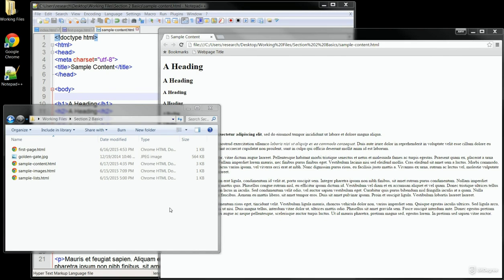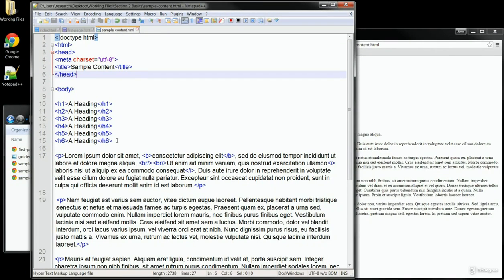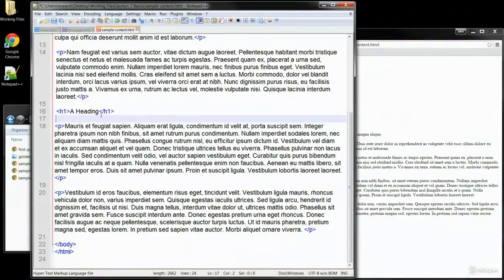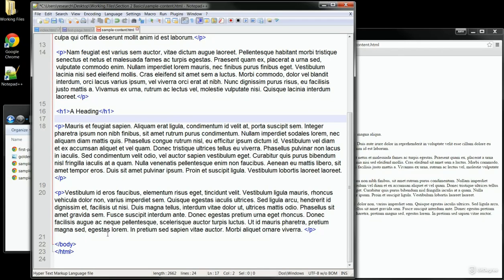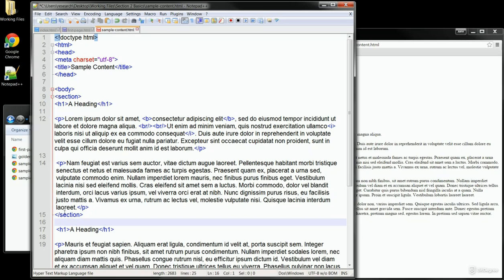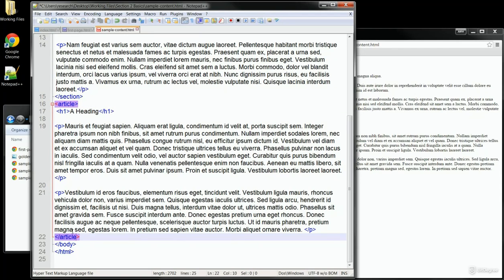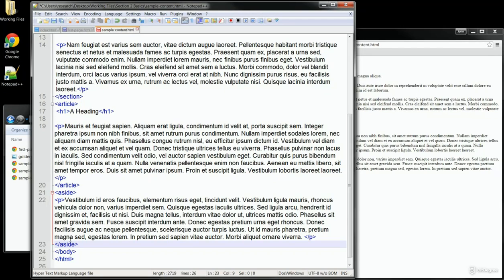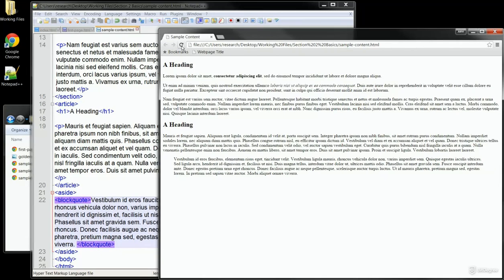how can make Text Formatting using HTML 5 -Amharic Tutorial 3